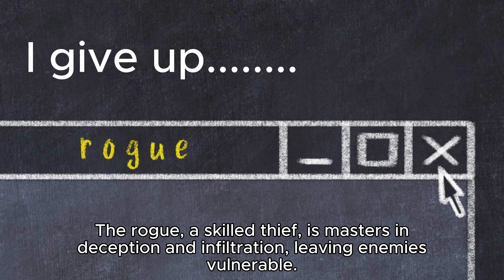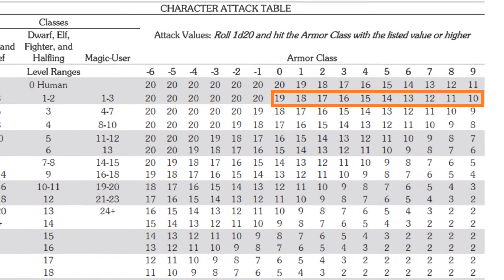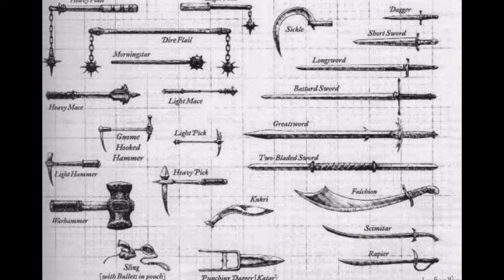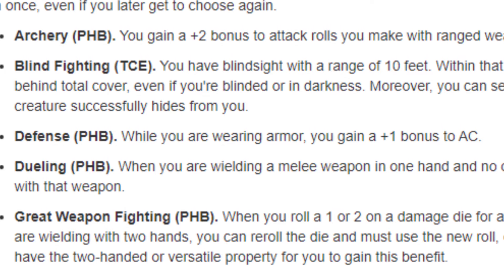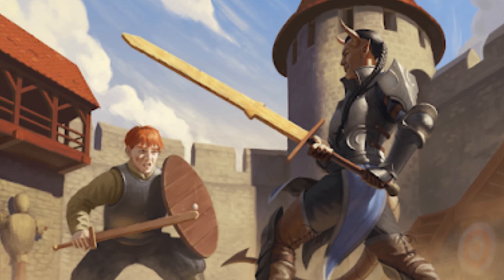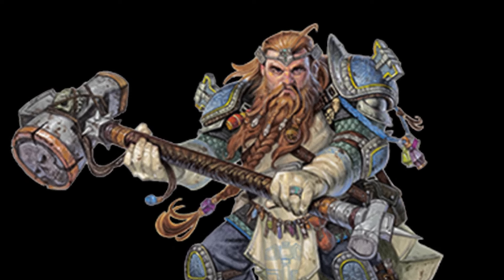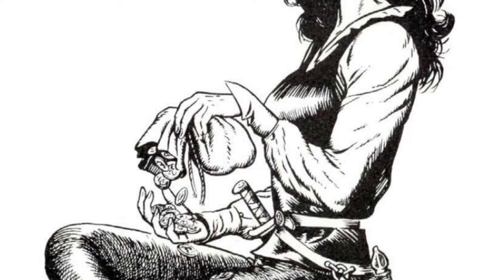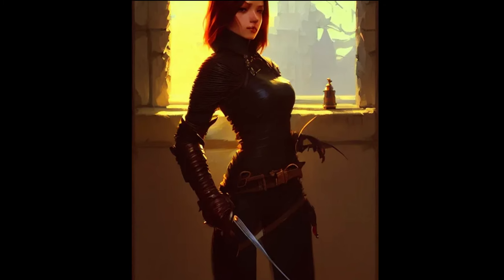Are Classes Overpowered in Dungeons and Dragons?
Today we have a look at differences between Classes in two different editions of D&D. What do you think about my analysis. Sorry for delay in video, my editing tool decided to not want to work.